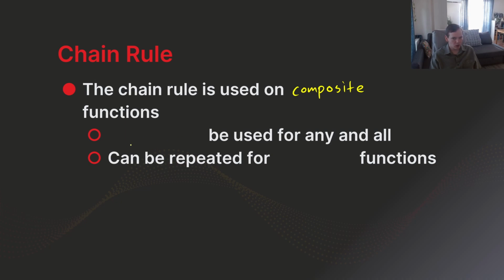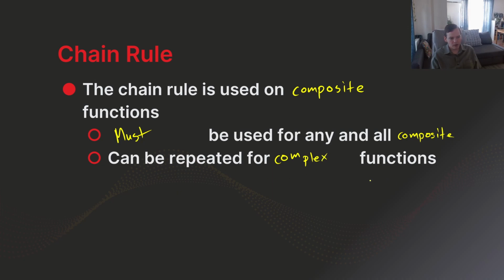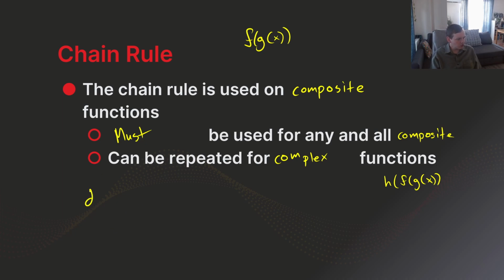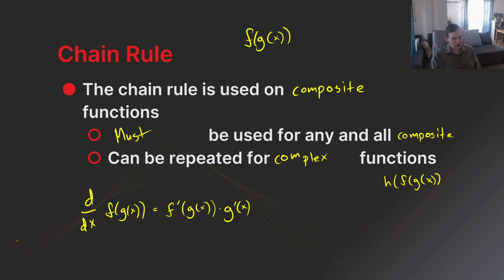3.1.1 - Chain Rule